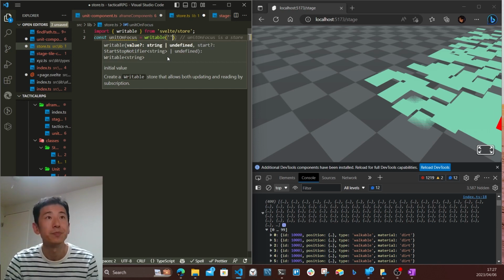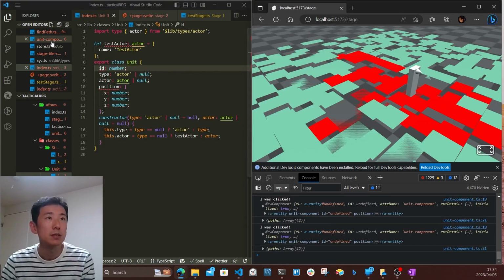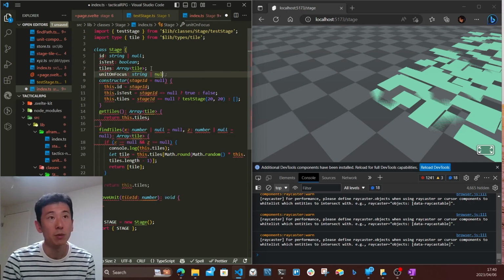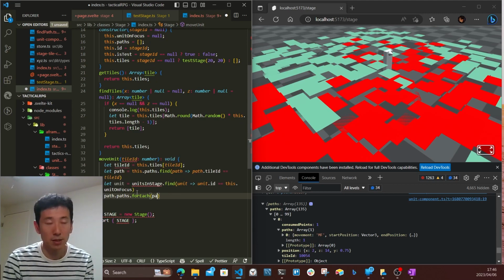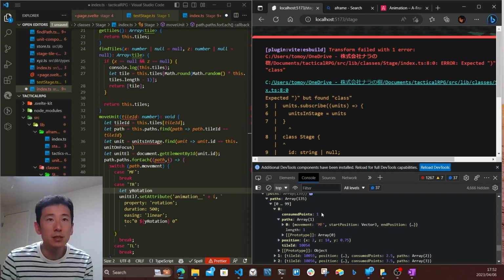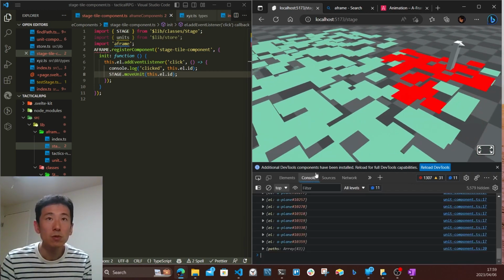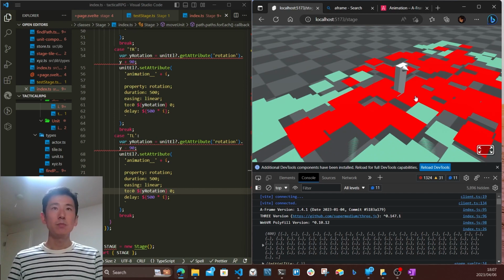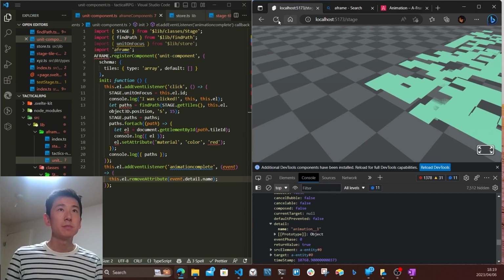Tactical RPG with JavaScript #13: FINALLY moving unit on stage tiles